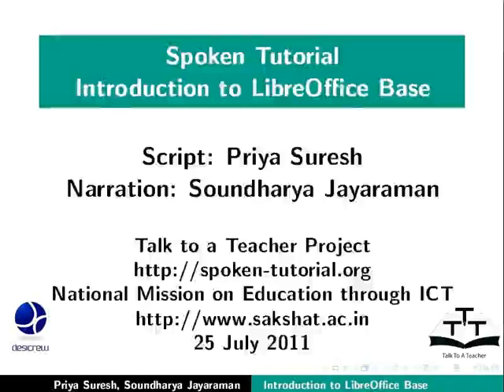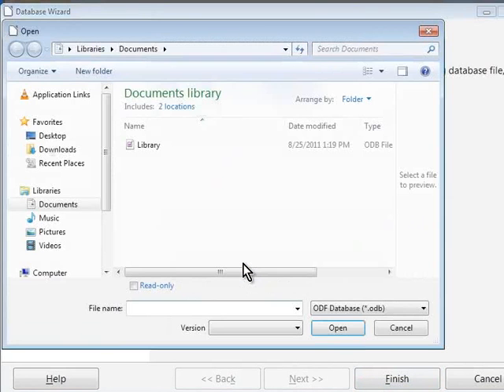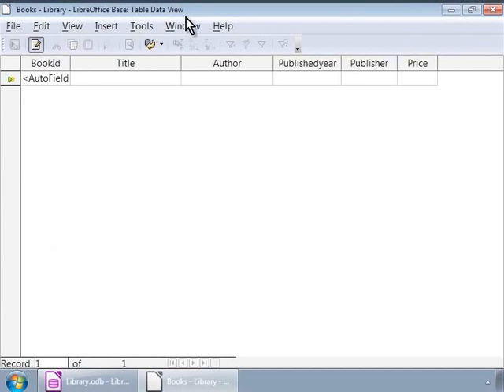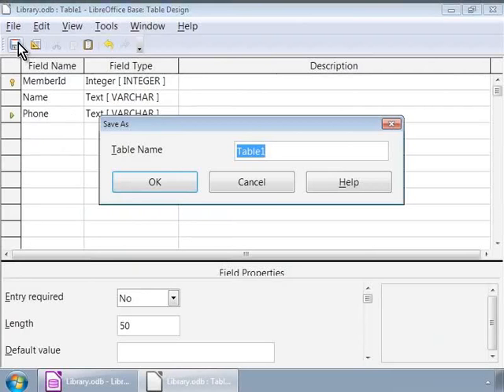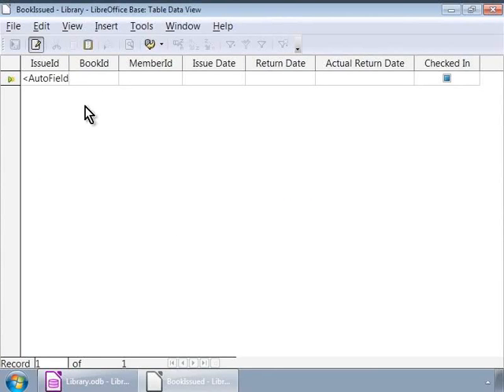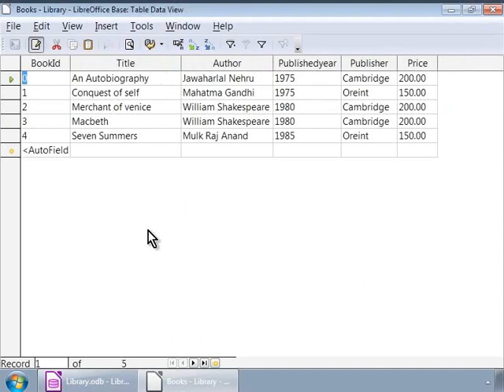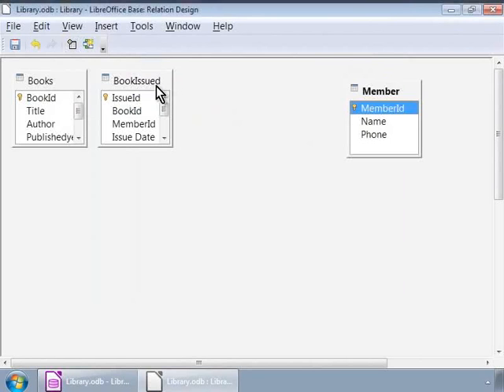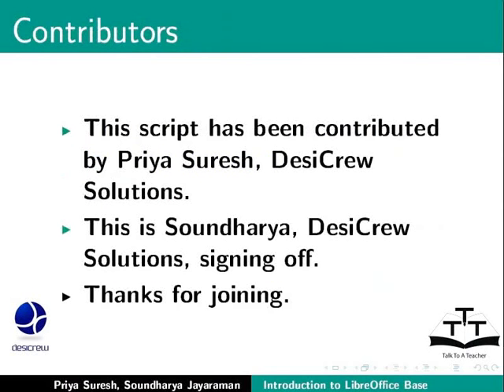Tables and Relationships - English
Tables and Relationships

Adding data to a table.
Define and create relationships.